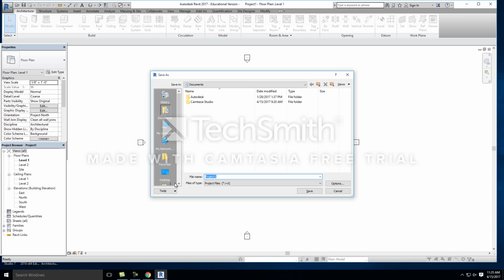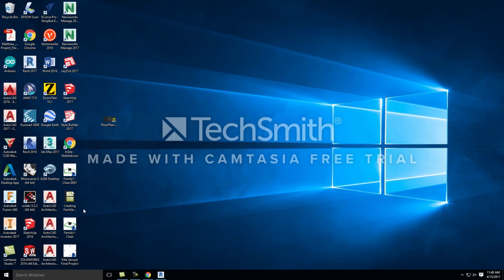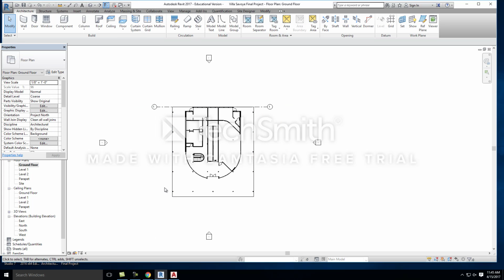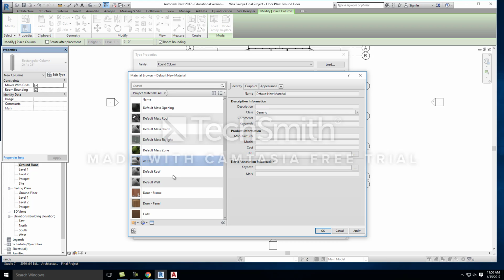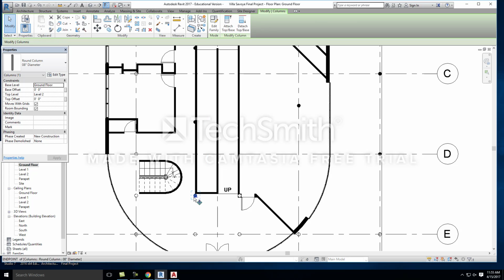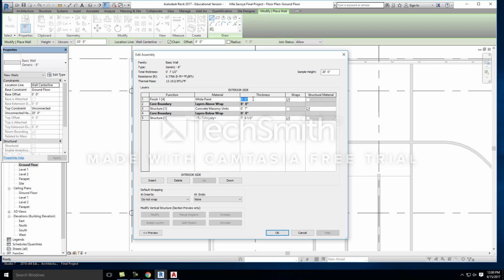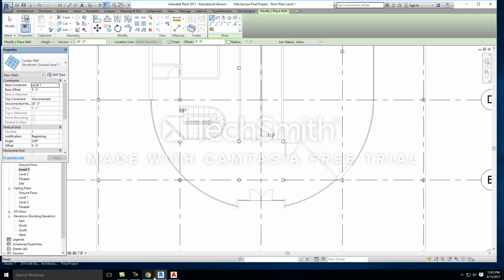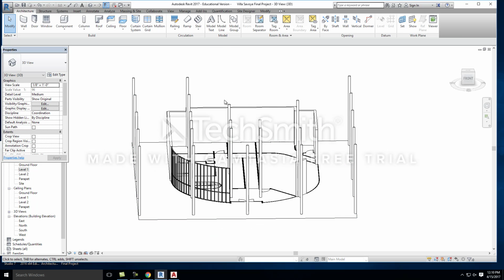ARCH127- Villa Savoye Progress 1